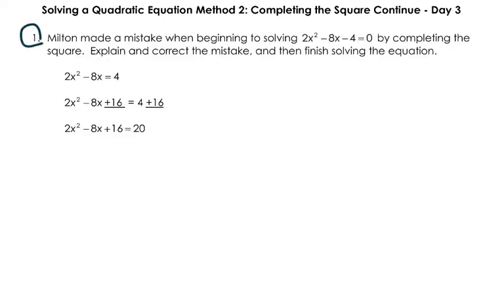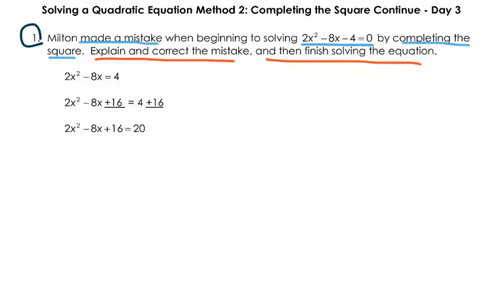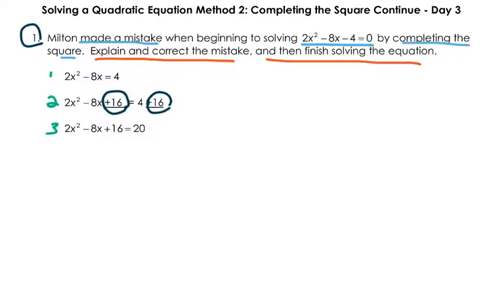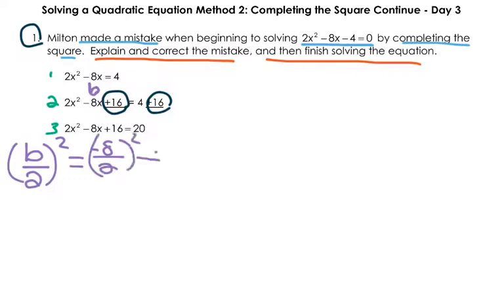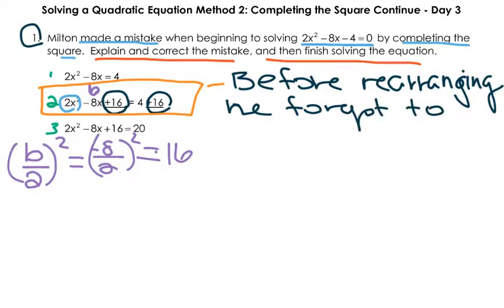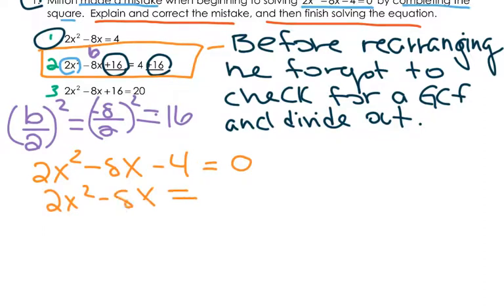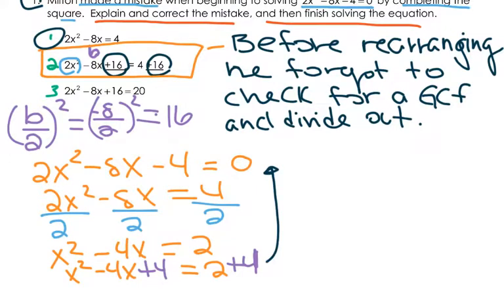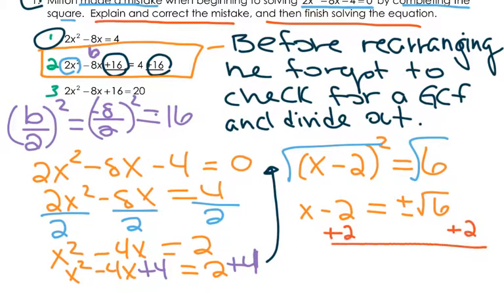Unit 6 Day 3: Completing the Square Continued